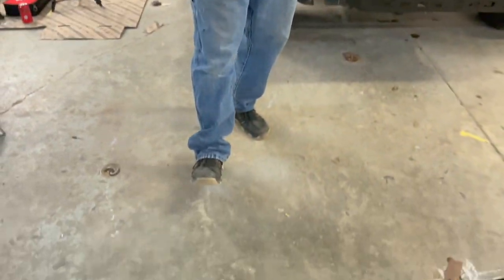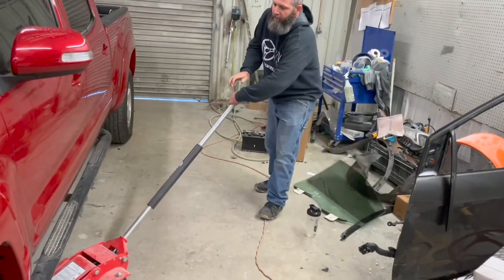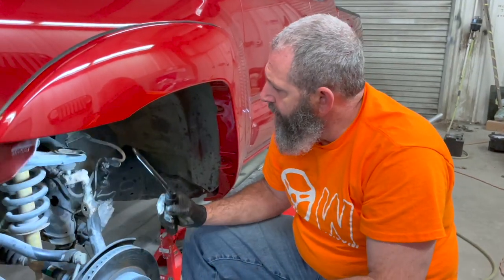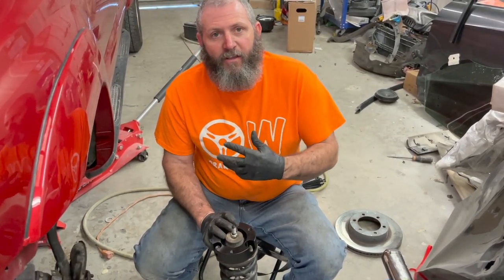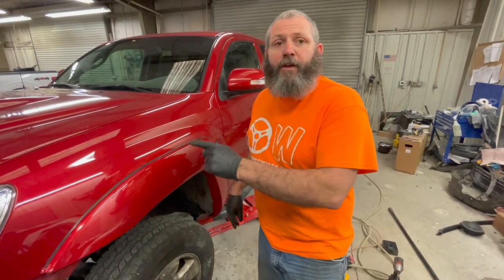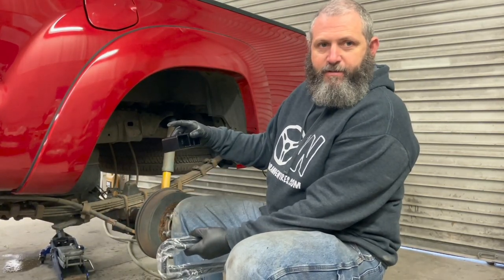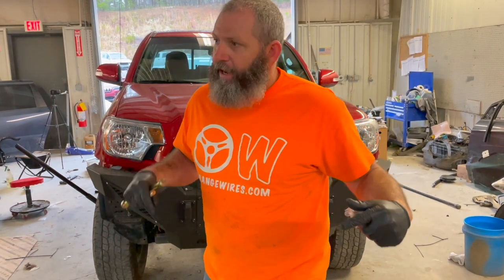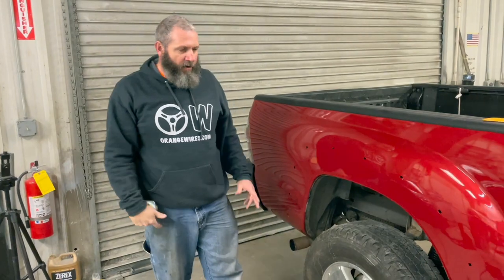INSTALLING A TORCH OFF ROAD LIFT KIT ON A 2ND GEN TACOMA!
In this video we install Torch Off Road’s 3” full lift kit and extended shocks for the 2nd Gen Toyota Tacoma. If you’re looking for an affordable kit that is easy to install then this is perfect for you!